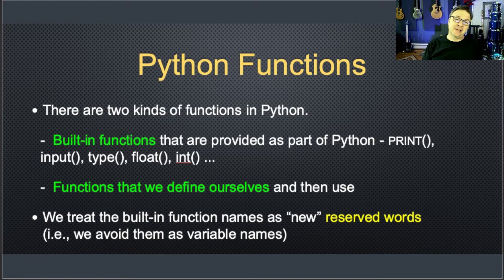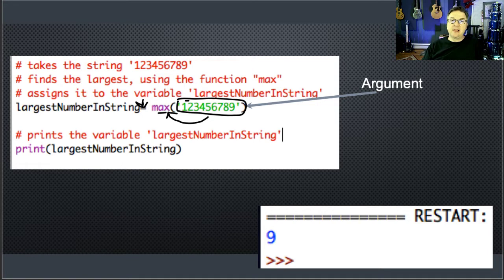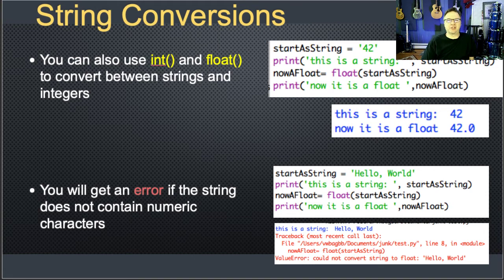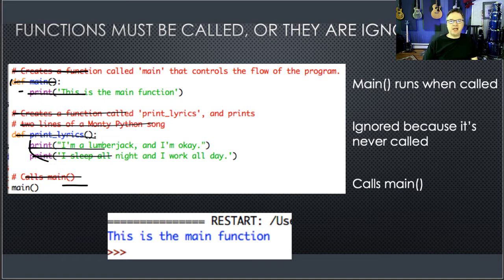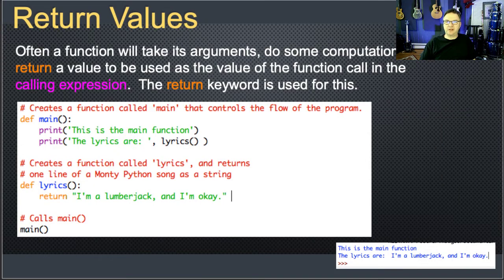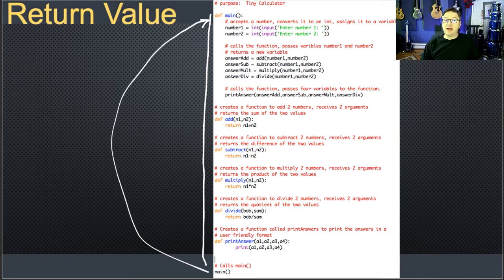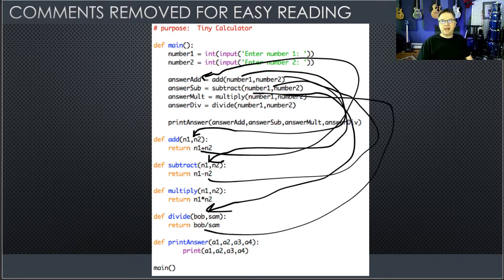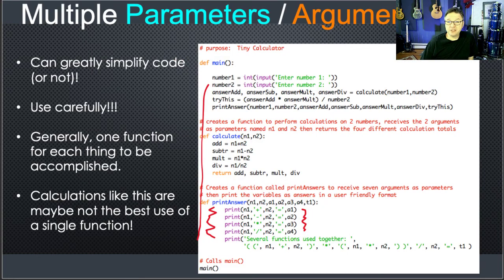Mod 4, Chapter 4